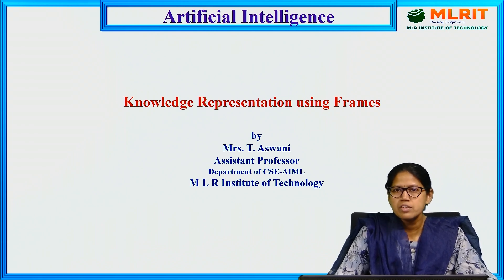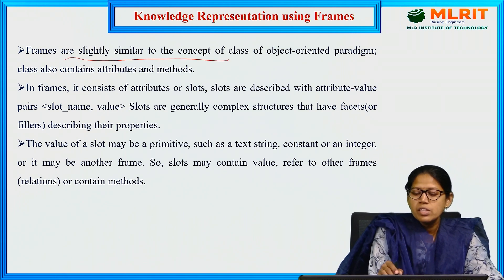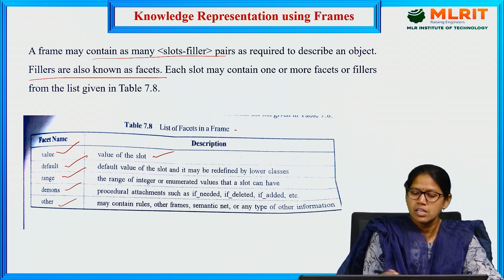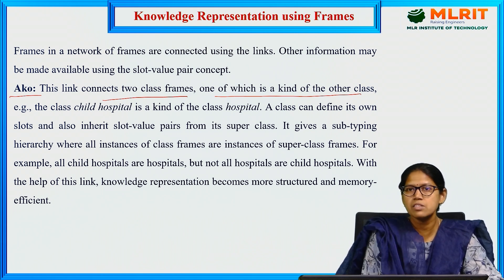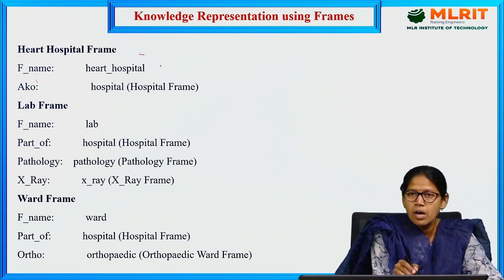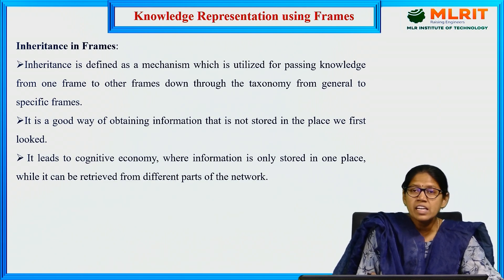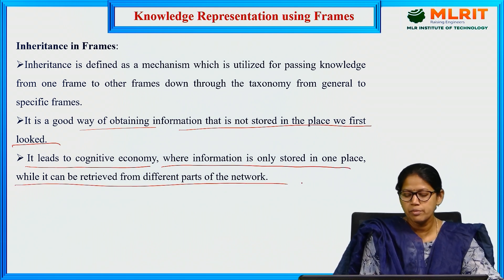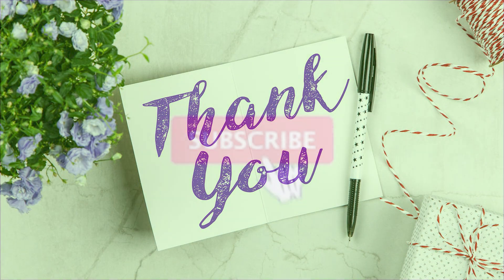LEC16|Artificial Intelligence | Knowledge Representation Using Frames by Mrs. Aswani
Associate Professor,
Hyderabad.